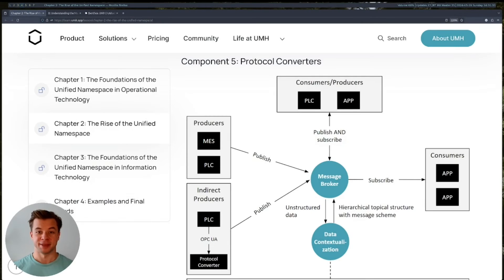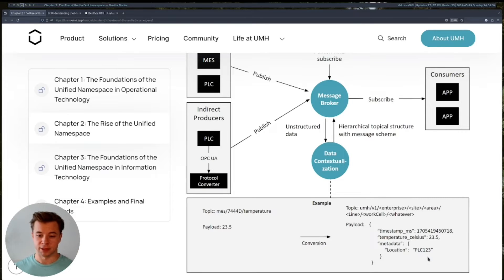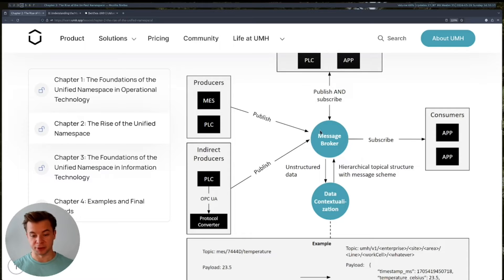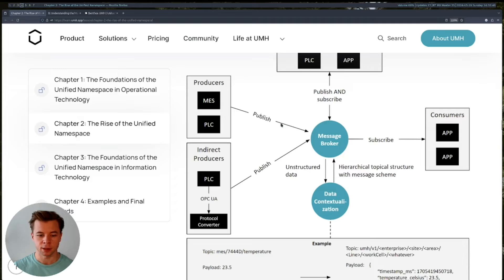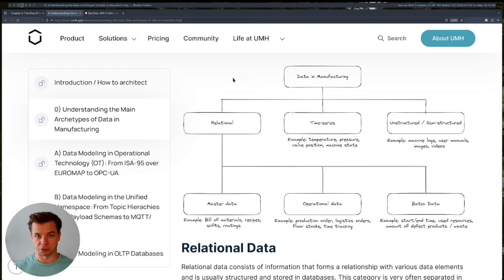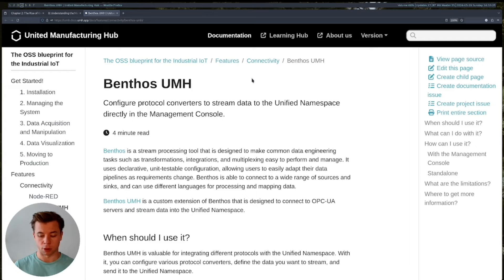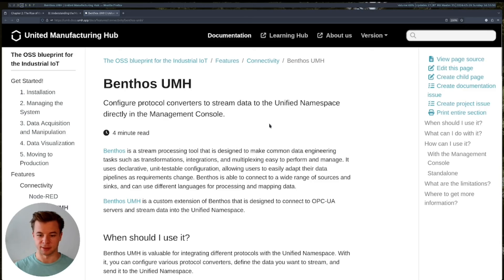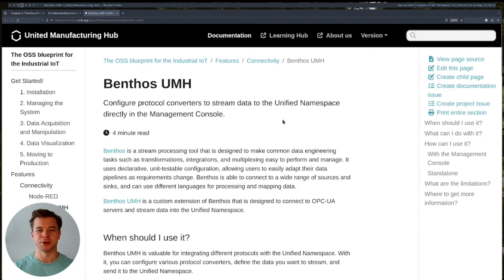Protocol Converters | Unified Namespace (UNS) Basics 6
In this sixth and final part of the UNS Basics series, we explain the concept of protocol converters. A protocol converter is used when data is not communicated using the MQTT protocol. This video explores how various data types are converted and which tools the United Manufacturing Hub uses for protocol conversion.

➡️ If you want to learn more about the Unified Namespace, you can read this article

Chapters
00:00 - 00:20 Introduction
00:20 - 00:43 Previous video
00:43 - 01:18 Need for protocol converters
01:18 - 01:47 Converting non-event-based data
01:47 - 02:28 Tools
02:28 - 02:57 Recommended resources